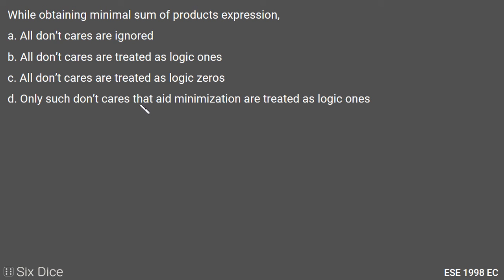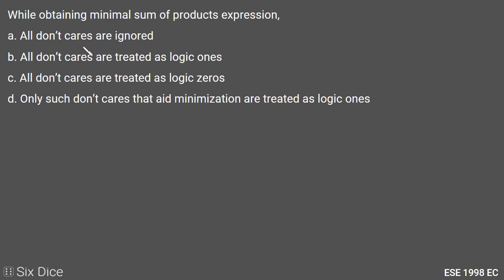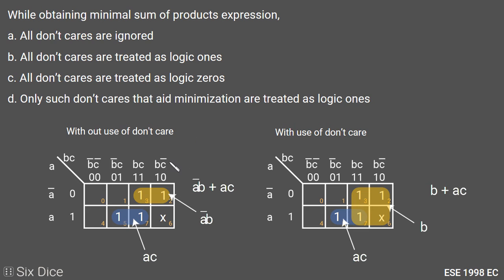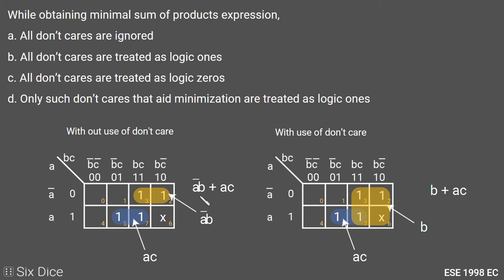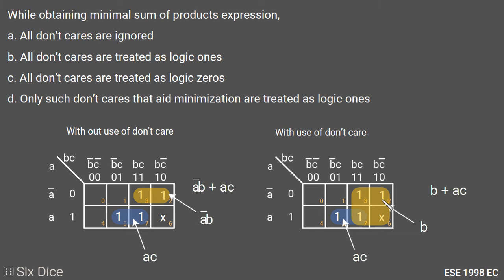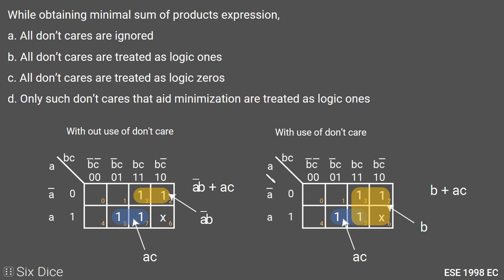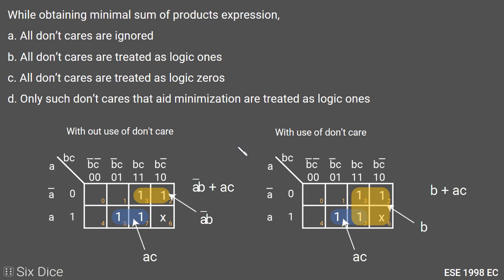K map don't care property || ESE 1998 EC